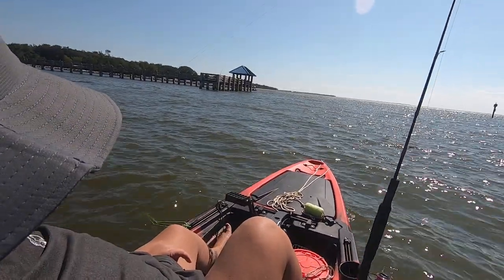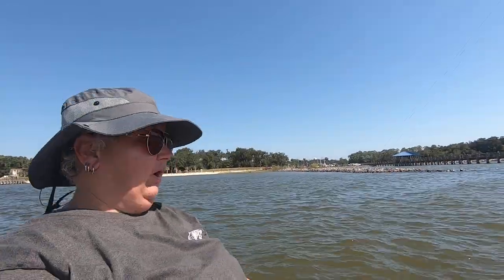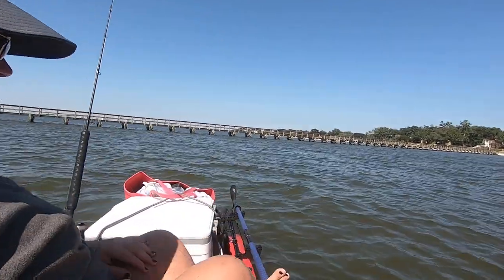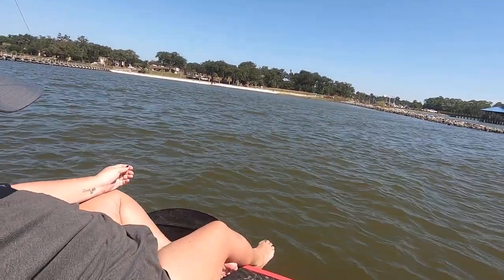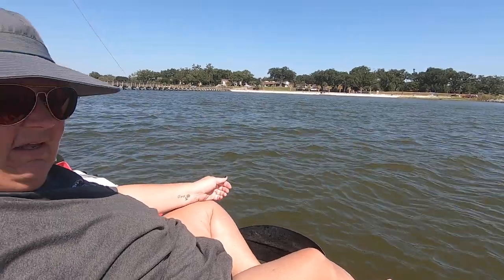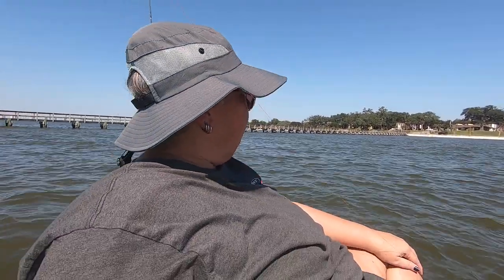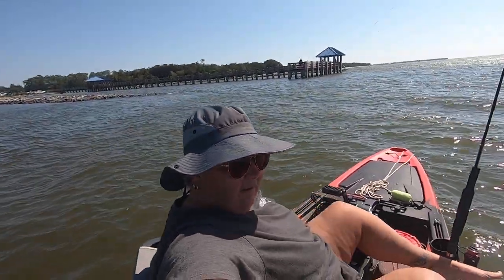Turning 360 degrees in my Millenium Boat Seat on a Hammerhead Kayak Whale Shark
short video showing the turning 360 degrees in the upgraded seat in my Hammerhead  Whale Shark Kayak